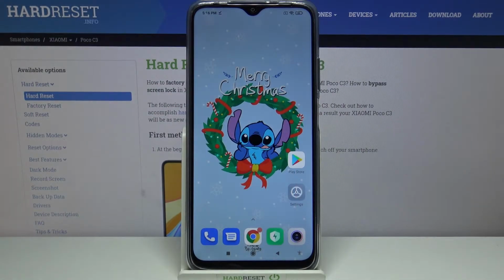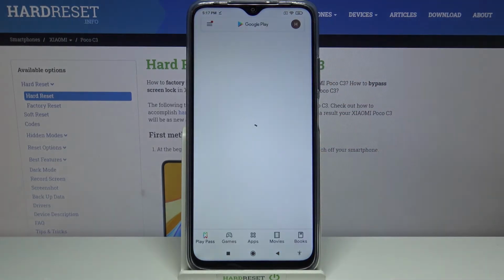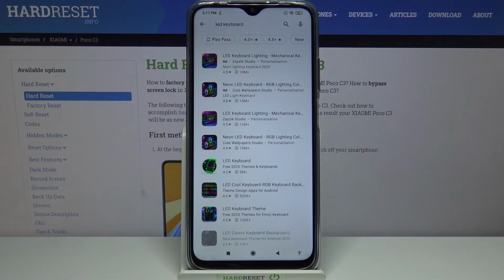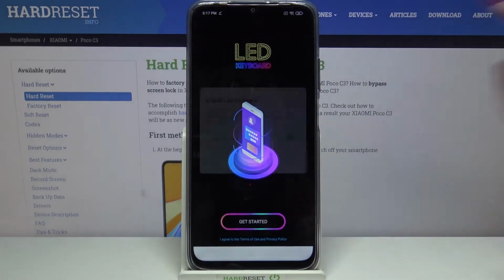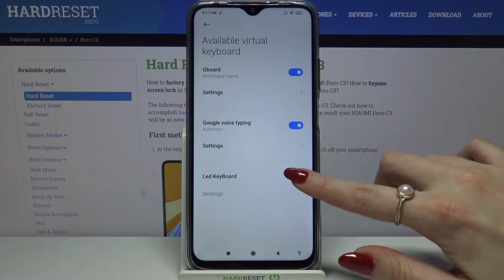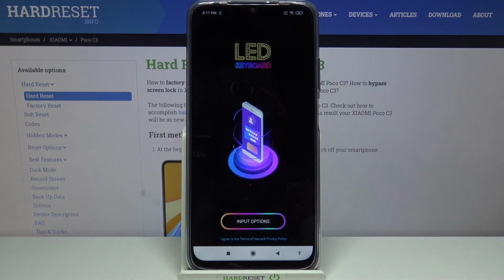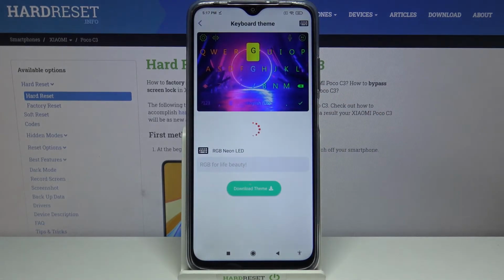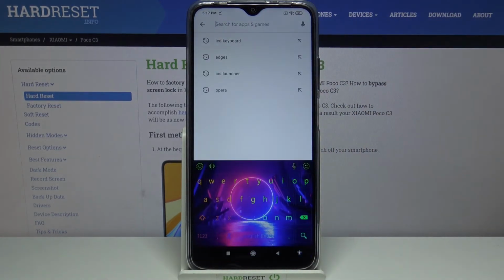How to Apply LED Keyboard on POCO C3 – LED Keyboard Feature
More info about POCO C3:
Watch this tutorial to learn how to download and enable new LED Keyboard on your POCO C3. Find out the easiest method to install this colourful app on your device and how to use it correctly. Let’s go through all steps that have been shown on the video above!

How to enable LED Keyboard on POCO C3? How to download LED Keyboard on POCO C3? How to install LED Keyboard on POCO C3? How to change keyboard theme on POCO C3? How to customize keyboard on POCO C3? How to add new keyboard themes on POCO C3? How to add new keyboard on POCO C3? How to add rainbow keyboard on POCO C3?